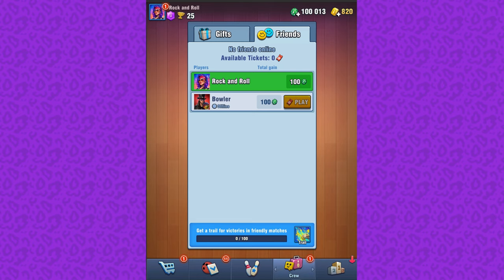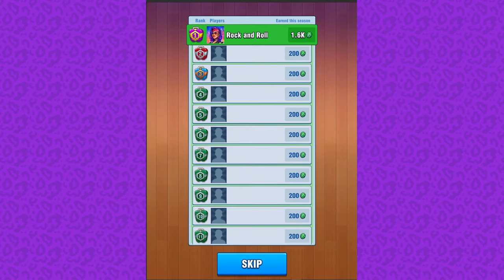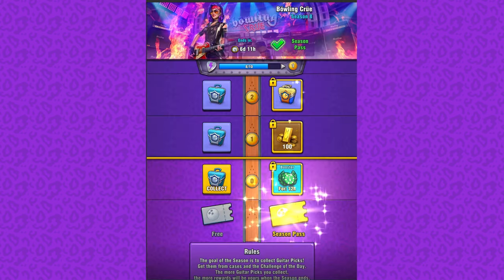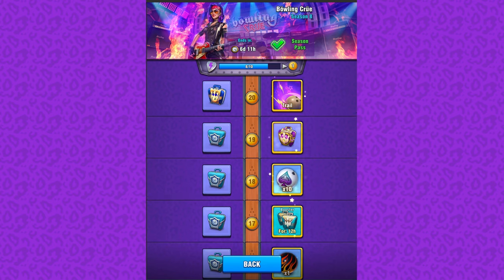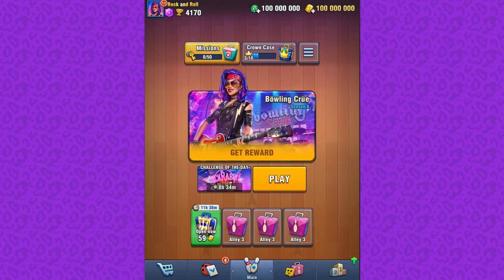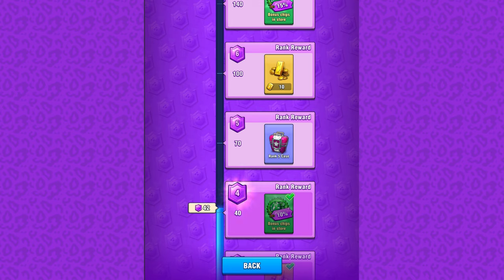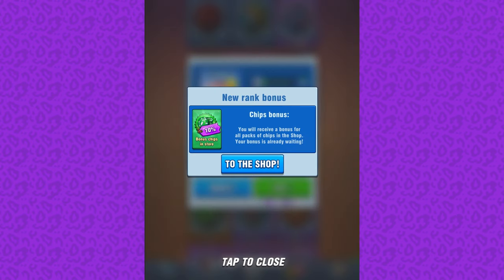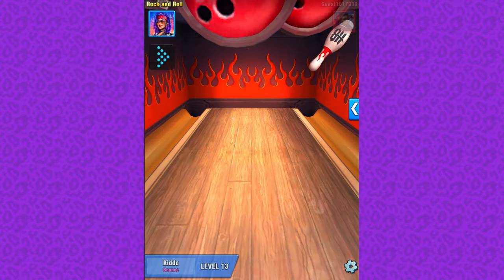Bowling Crew Rock Star Update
Time to shine like a Rock Star!

Explaining what's been added to Böwling Crüe in the update 1.12.

Bowling Crew is a new multiplayer mobile game by Wargaming Group. Released in 2020, it already gained millions of players all over the world. Intuitive controls make throwing strikes a breeze. Line up your shot, pull back, and flick forward to chuck the ball once the swinging arrow points where you want to throw. Add some spin or keep it straight to sweep the pins with a satisfying smash. Bawl with your friends on one of the beautiful 3D Alleys.

MAIN GAMEPLAY FEATURES:

• Real-time 1-on-1 challenges against opponents from around the world

• League competitions

• Atmospheric 3D locations

• More than 50 unique balls that will become your secret weapon

• New unexpected pin layouts

• Collection of exclusive items for customizing your profile. Express your personality and present yourself as a bowling professional!

• Daily challenges with obstacles and complicated layouts

Bowling Crew is right up your alley!

SUPPORT